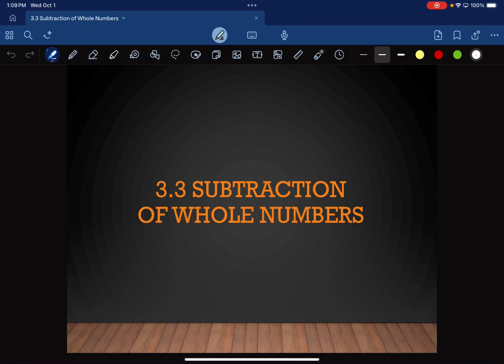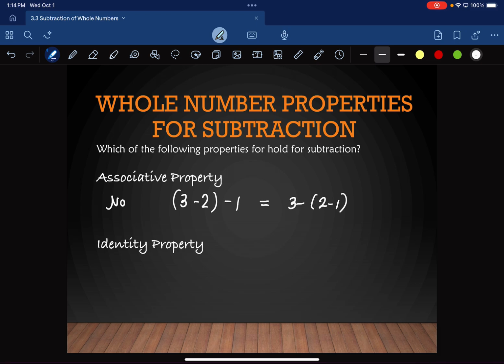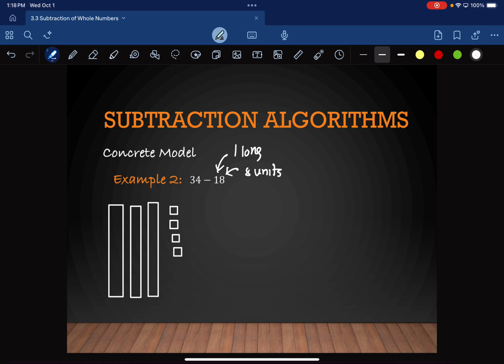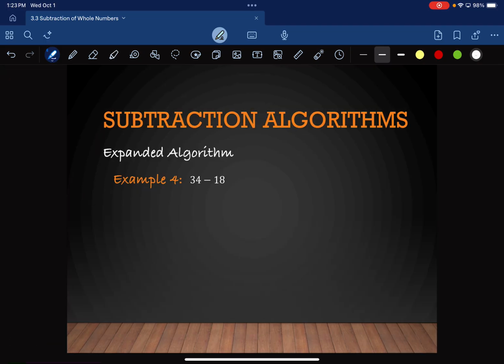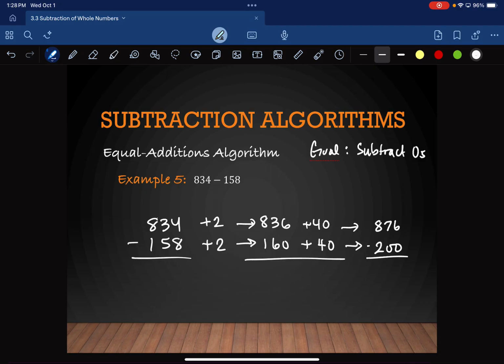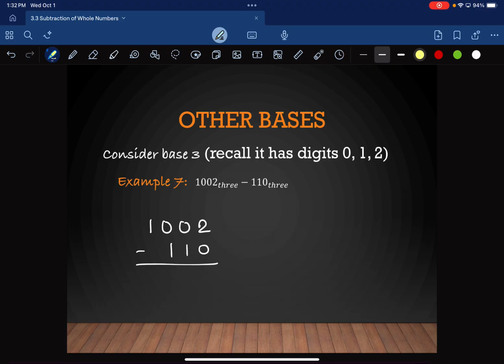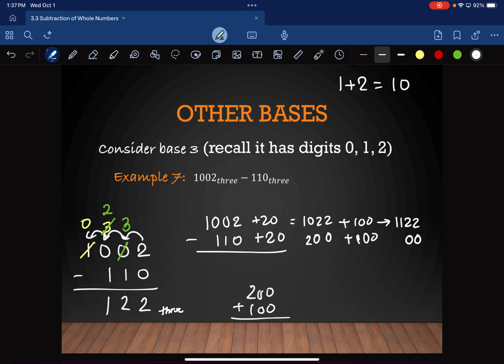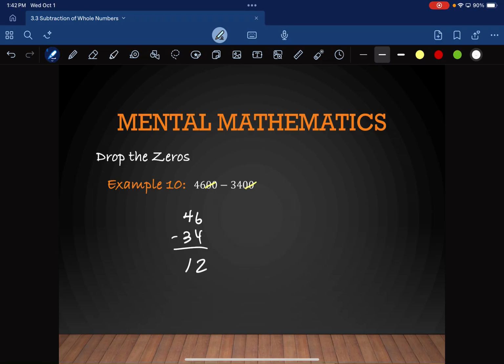3.3 Subtraction of Whole Numbers (part 2)